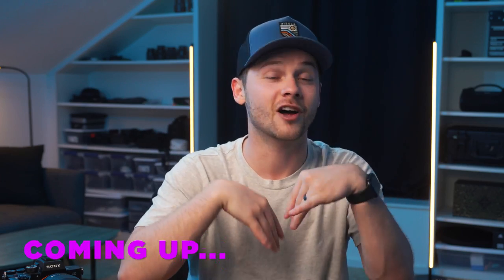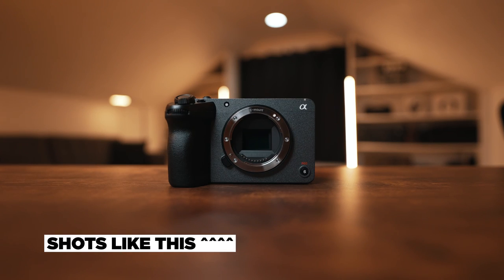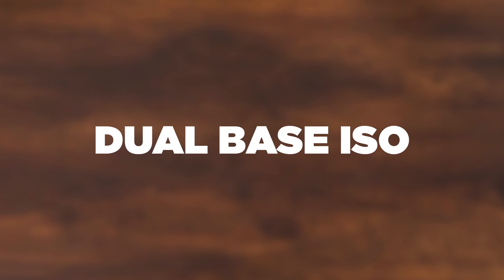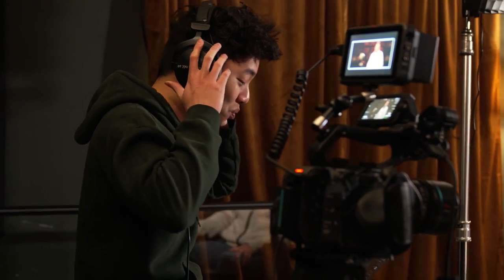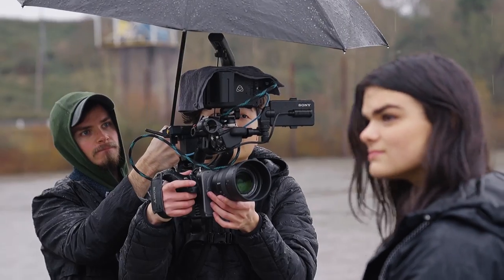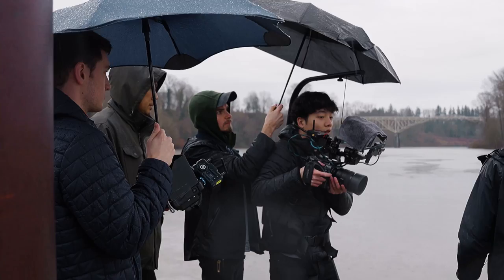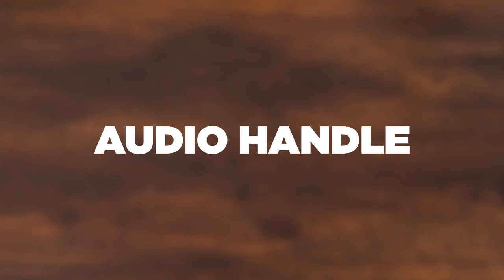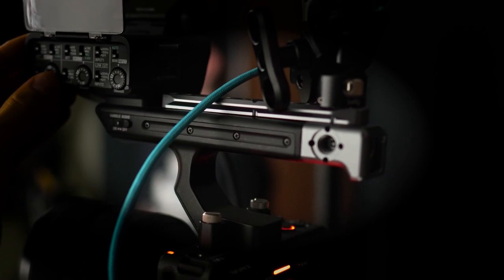My HONEST Thoughts On The Sony FX30 (A Review)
The Sony FX30 is positioned in a unique position in Sony's camera lineup. There are a lot of pros, but a few key cons that you need to consider before purchasing. Here are some of my honest thoughts on the Sony FX30.

SmallRig FX30 Extension Handle

10 Great Cameras for Video Production

TIMESTAMPS
0:00 - The Sony FX30
1:19 - Image Quality
2:09 - Dual Base ISO
3:36 - APS-C Sensor
6:04 - Internal Fan
6:50 - Audio Handle
7:52 - Auto Focus
8:03 - 1/4in Threads
8:14 - Record Button
8:23 - Flip Out Screen
8:31 - Grip
8:43 - Resolutions
8:54 - Correct Shutter Speeds
9:13 - New Menu System
9:32 - Who is this for?